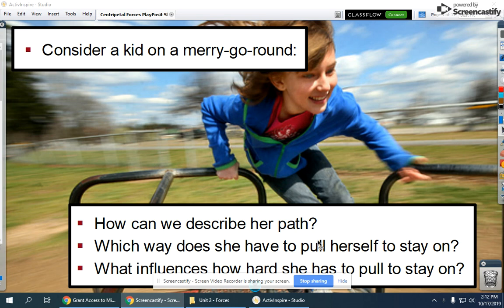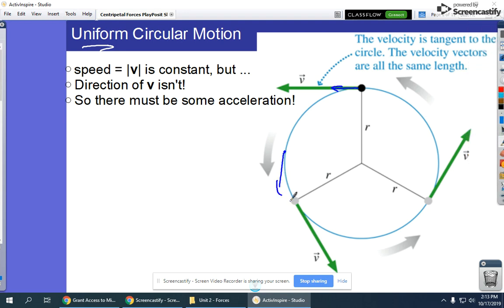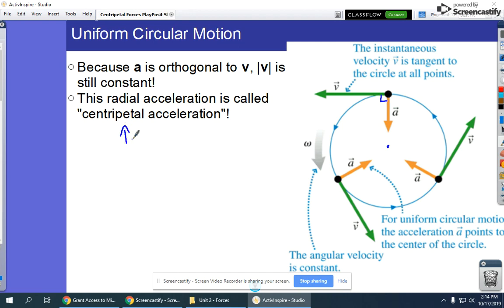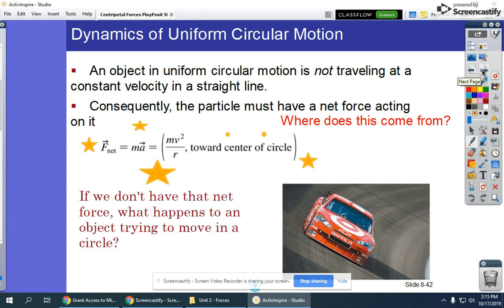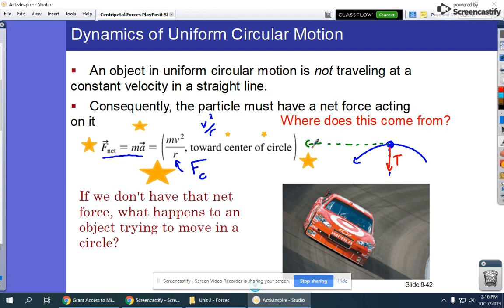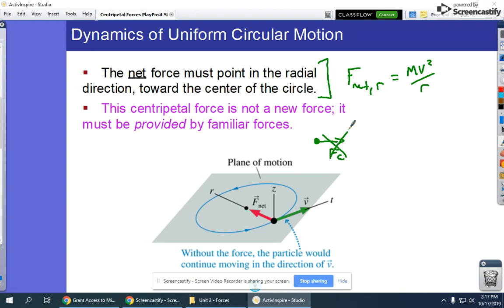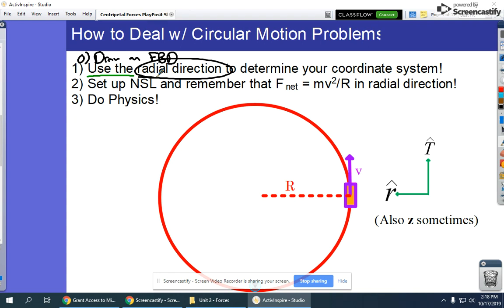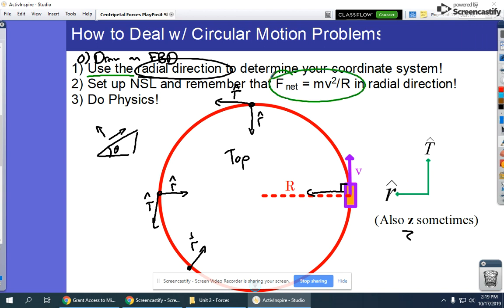Centripetal Motion Playposit 1